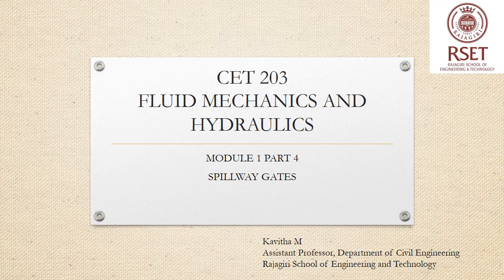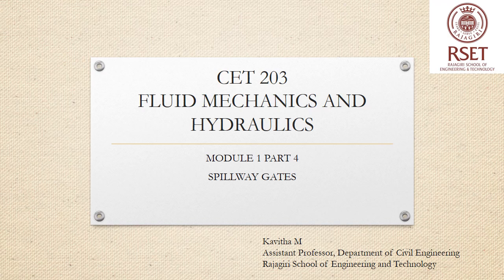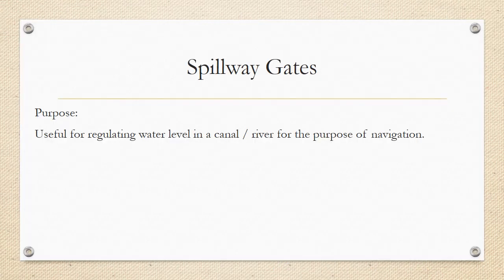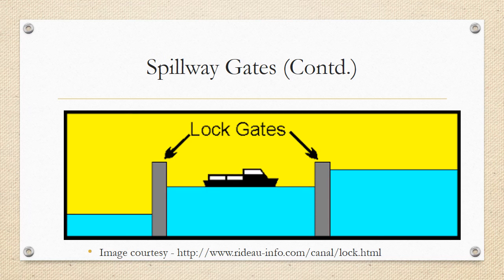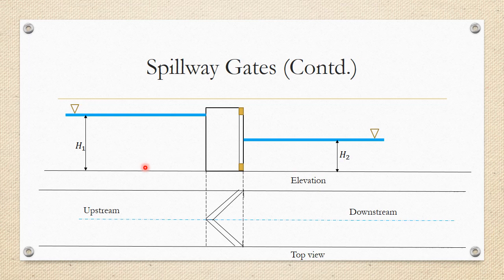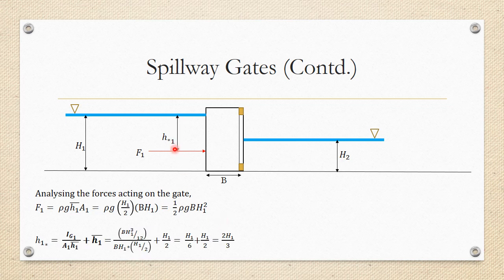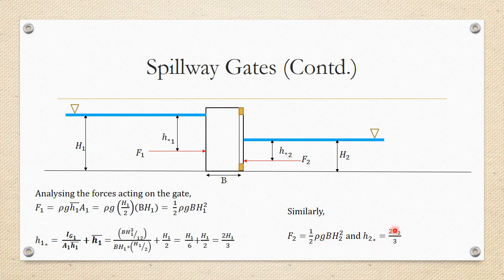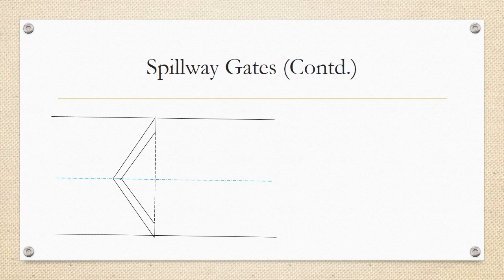CET 203 FLUID MECHANICS AND HYDRAULICS MODULE 1 PART 4 SPILLWAY GATES